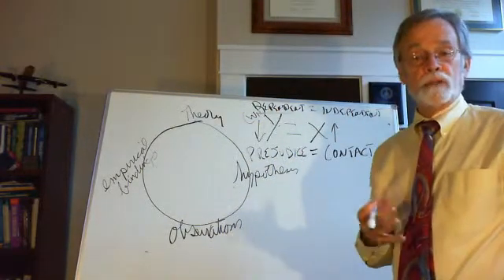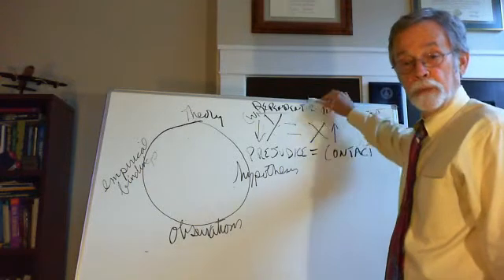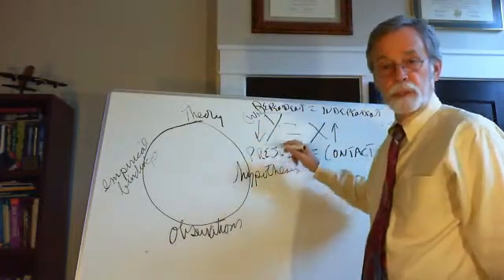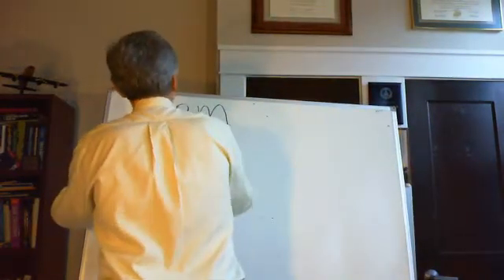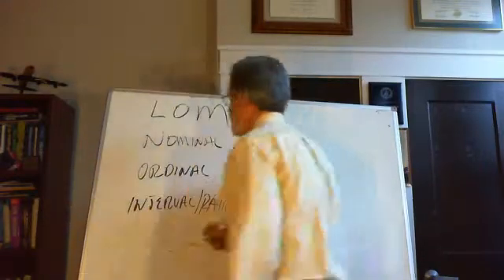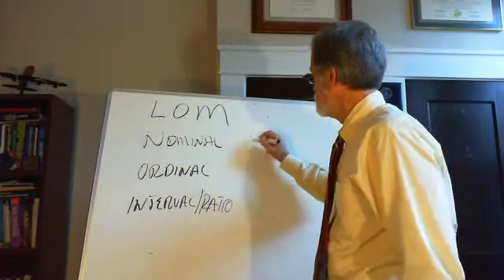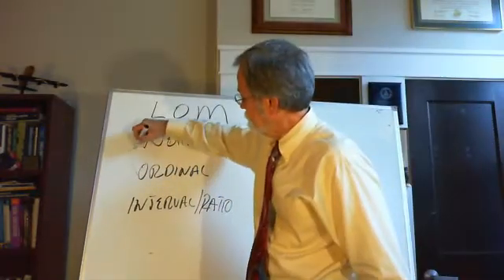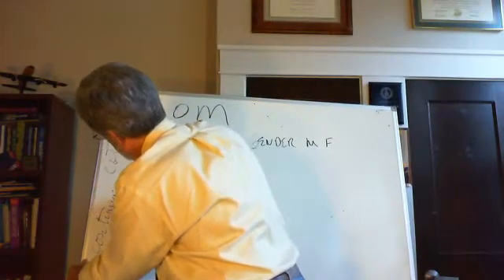Social Stats Chapter 1 Healey August 29 2013